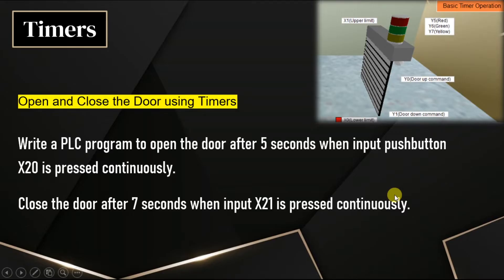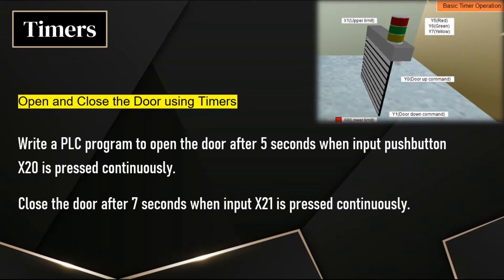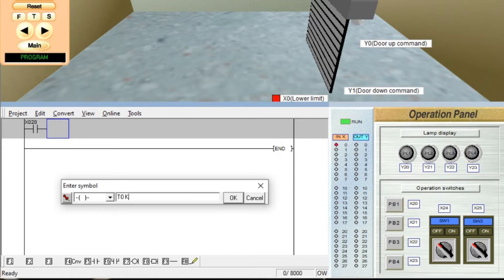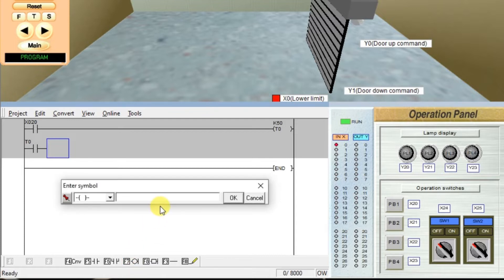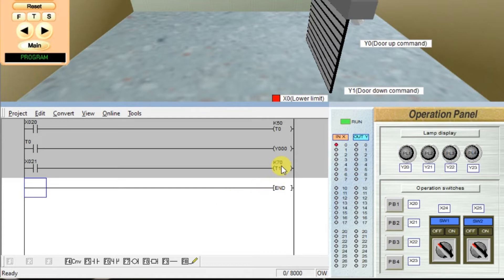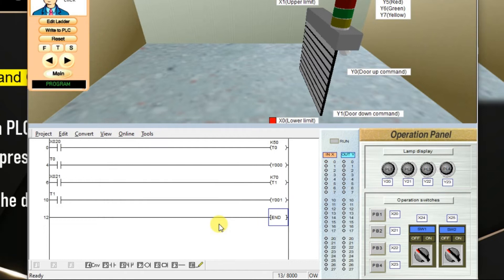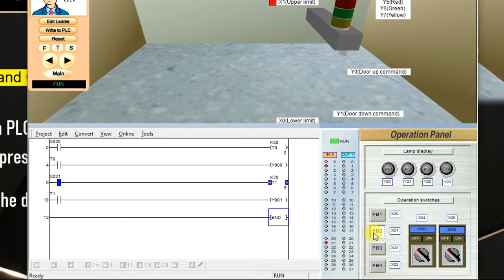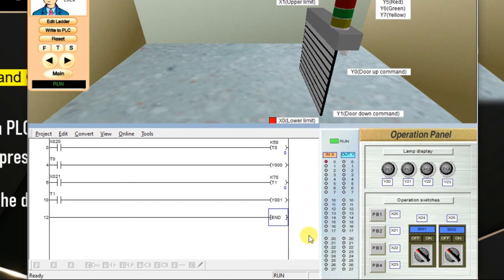Open and Close Door using Timers - Free PLC Programming Videos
Write a simple PLC ladder diagram to operate a door using timers.

When an input push-button is pressed for 5 seconds then the door has to open and similarly, if another push-button is pressed for 7 seconds then the door has to close.

Solve this PLC example problem using ON Delay Timer.